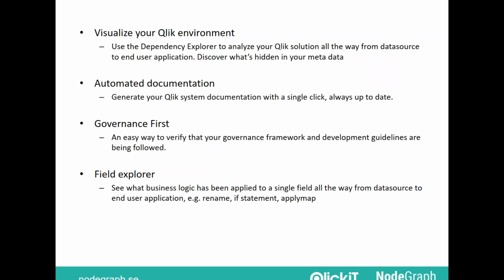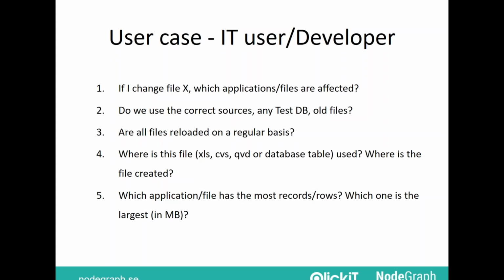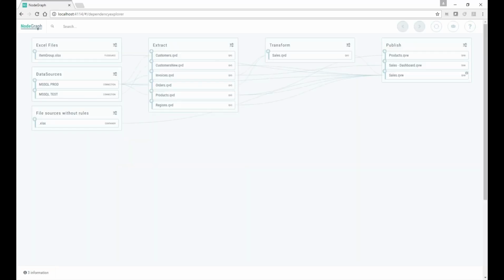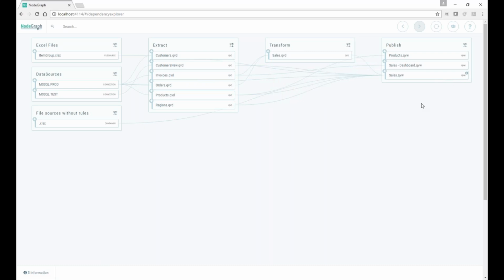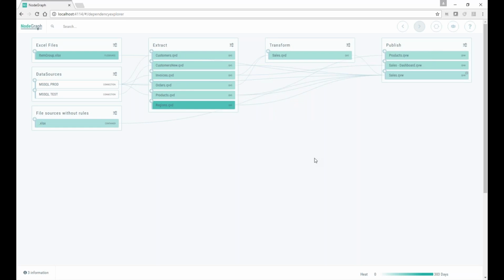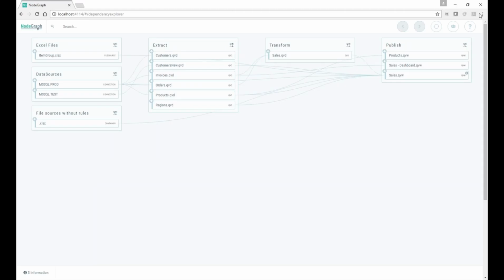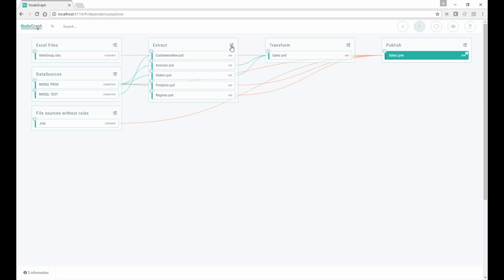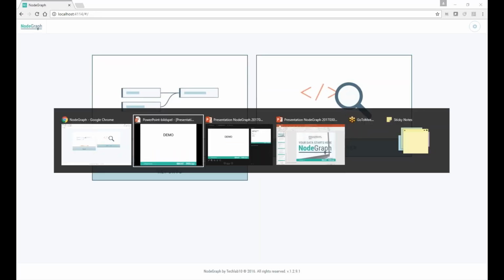Your Data Starts Here - Nodegraph and QlickiT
This presentation from Johan Gröndahl explores an under discussed, but critical, part of any Qlik deployment - the administrative layer and the work that goes into maintaining the integrity and security of your data.

Johan represents Swedish firm NodeGraph who specialise in Qlik meta data visualisation and documentation. NodeGraph is ideal for managing and analysing Qlik governance & developmental frameworks, quickly and easily at an administrative level.

QlickiT Technical Director Philip Doyne calls Nodegraph a 'must have' tool on any Qlik installation.

See for yourself how this simple, yet ingenious, solution can revolutionise your Qlik administrative layer.